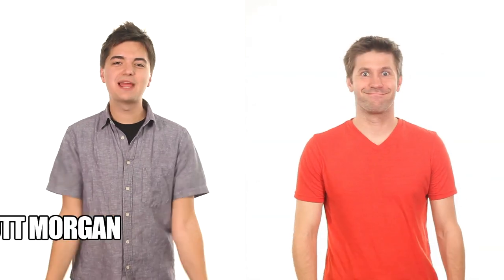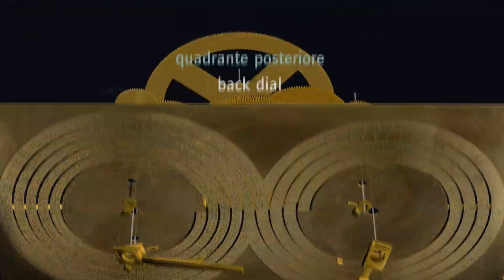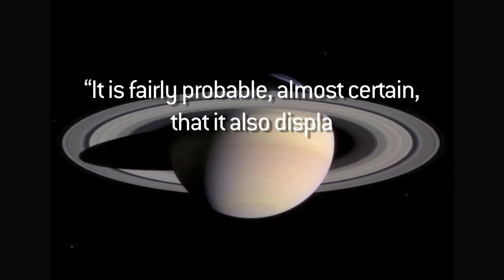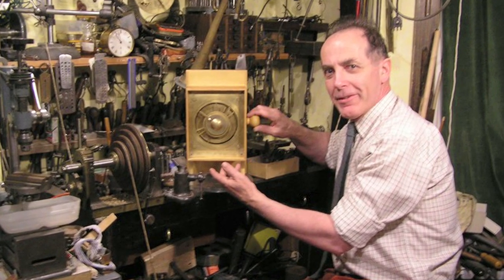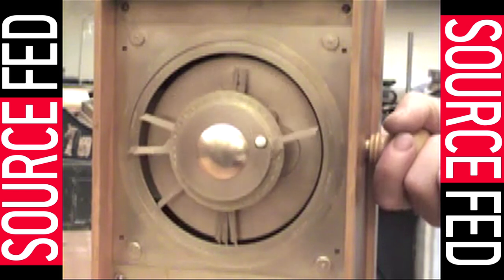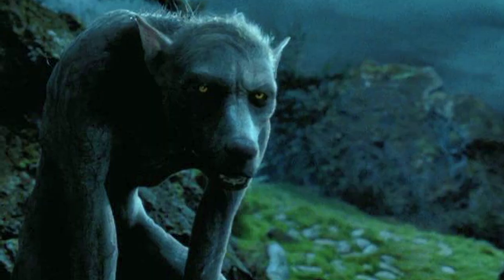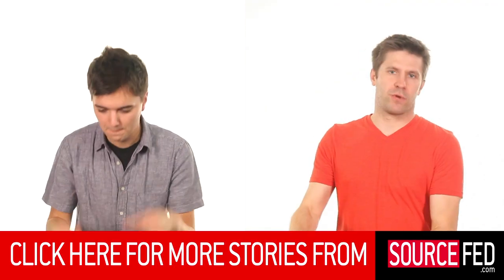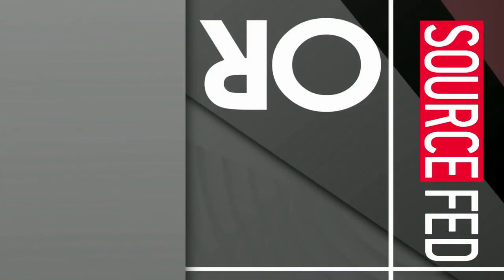2,000-Year-Old Computer AKA Werewolf Predictor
An ancient "computer" can predict the placement of the sun and the moon.